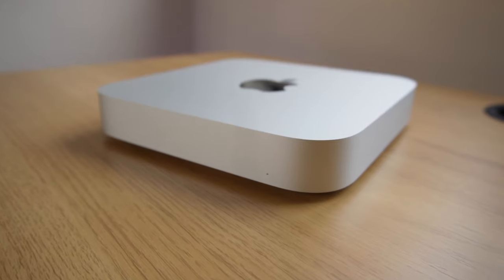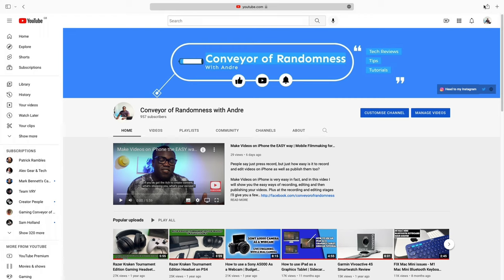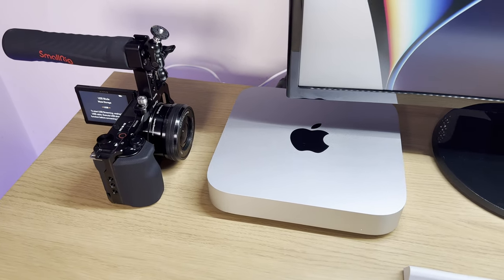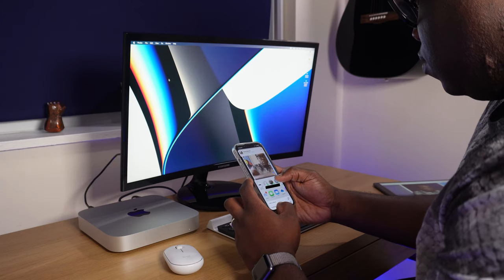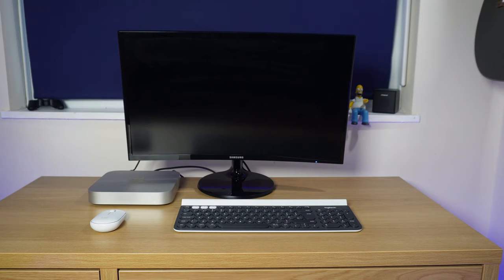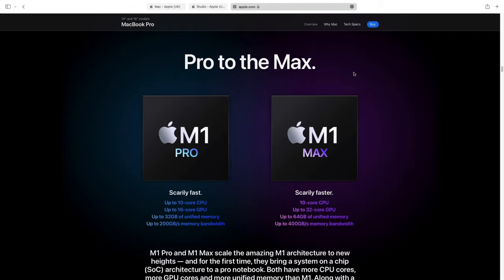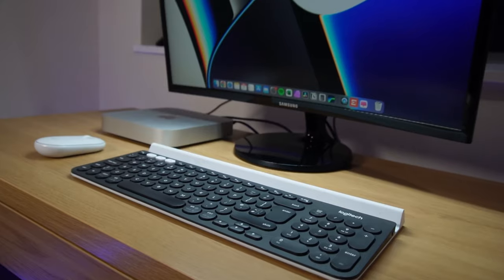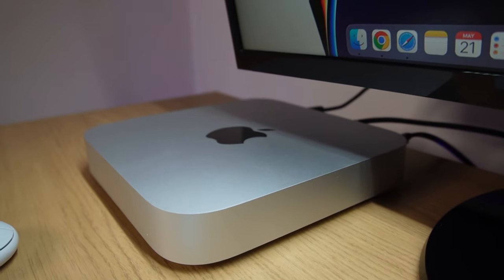I bought the Cheapest M1 Mac Mini and it Changed my life - Review 18 Months Later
M1 Mac Mini (UK) (Amazon.com)

How do I feel 18 months since I bought the cheapest M1 Mac Mini? How it been a success or do I regret buying.

In this video, I will be doing a M1 Mac Mini review after my 18 months of full time use. This is the base spec M1 Mac Mini but who is this for?

I will show you my use of the M1 Mac Mini including performance and reliability and hopefully it will show you whether it's the Mac for you in 2022.

Announced back in November 2020, this was the first Mac with M1. 18 months later, would you still buy it? Or should you wait for the M2 Mac Mini or if you're more or a power user, would you be better off with the higher spec Mac Mini, a Mac Studio or a MacBook Pro with M1 Pro, Max or Ultra Chips.

If you're looking for a budget Mac Mini setup, I'll show you my setup in the video.

This Apple Silicon Mac Mini paved the way being the first with the M1 Chip.

Just because it the base and cheapest entry into the Apple Mac Ecosystem, doesn't mean that you're missing out, does it?  Getting the mac mini m1 in 2022, is it worth it?

My Mac Mini Specs:

Mac Mini M1 8GB
8-Core GPU
8-Core CPU
256GB Storage